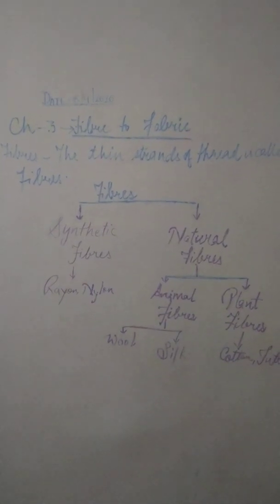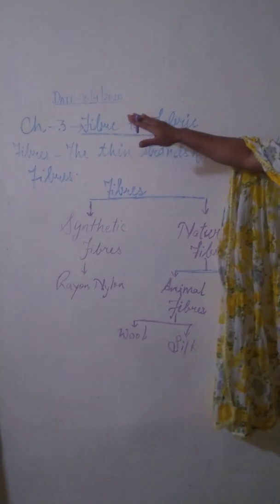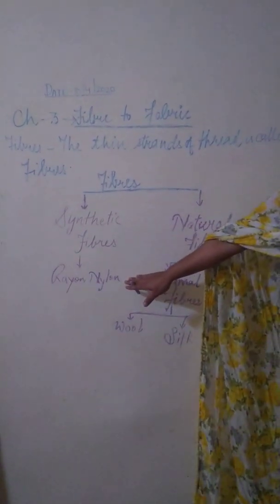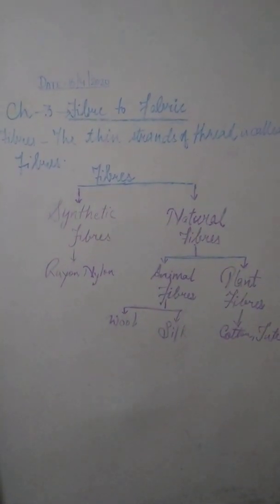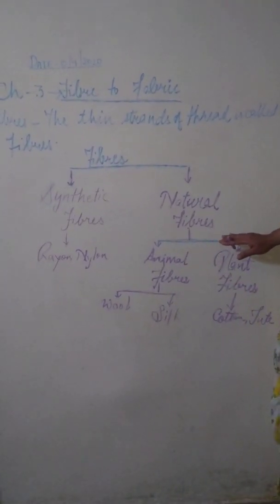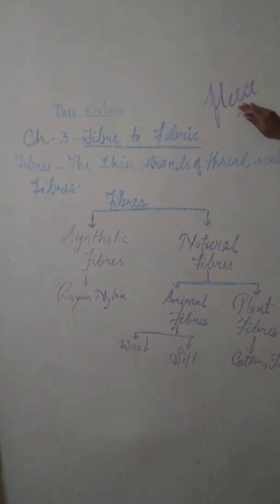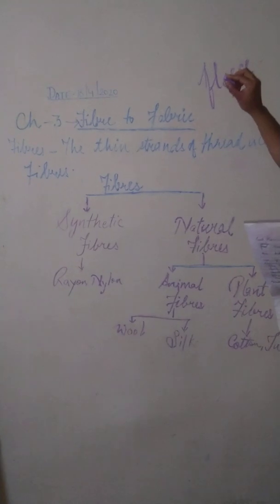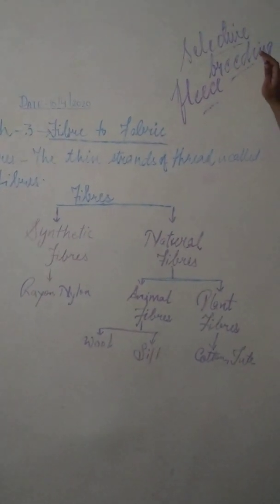Chemistry chapter - 3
Explanation of chemistry chapter-3